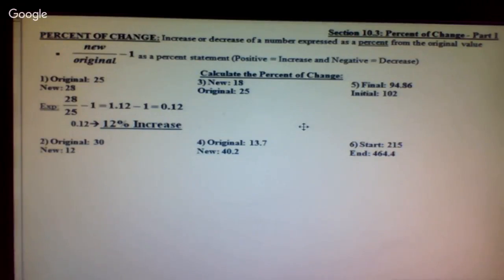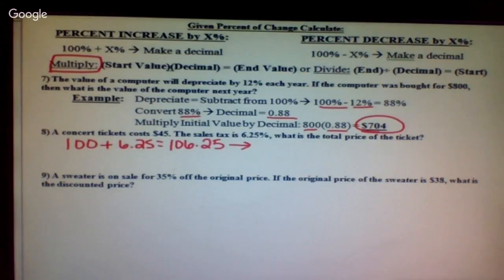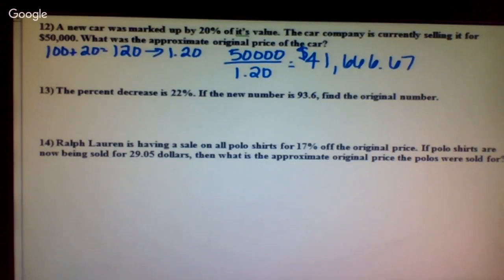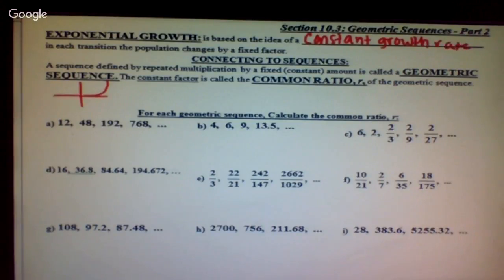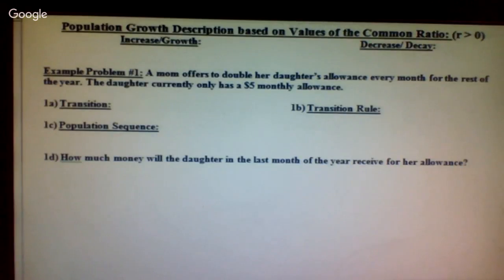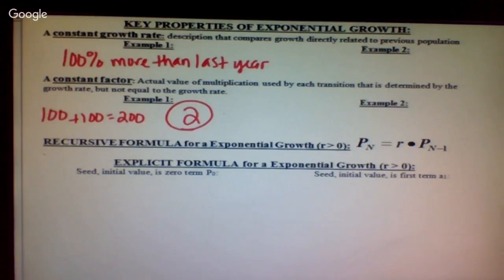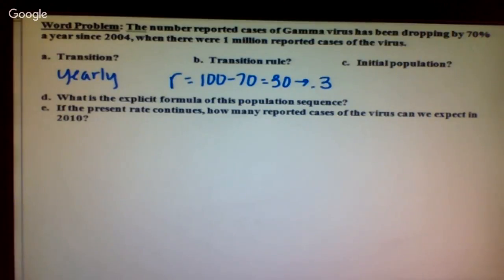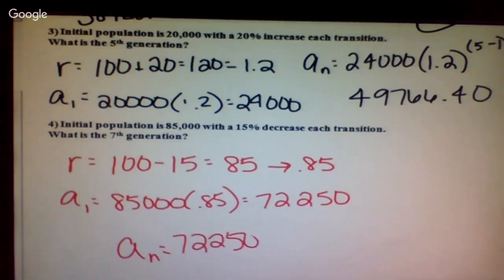5/1 10.3 Pt. 1 and Pt. 2